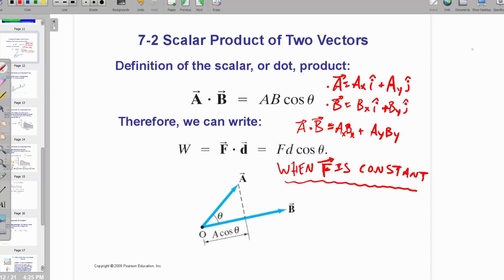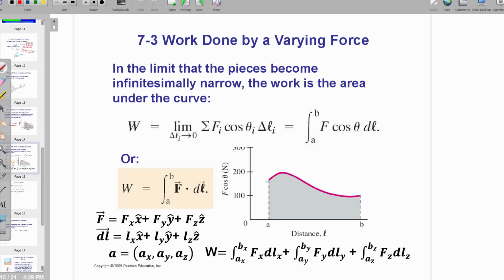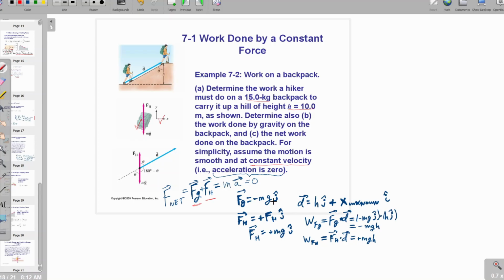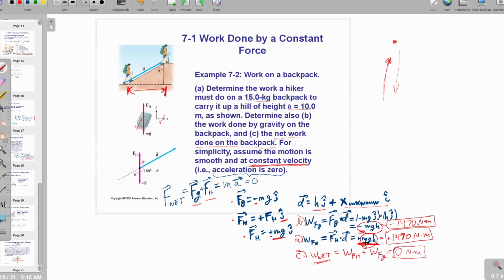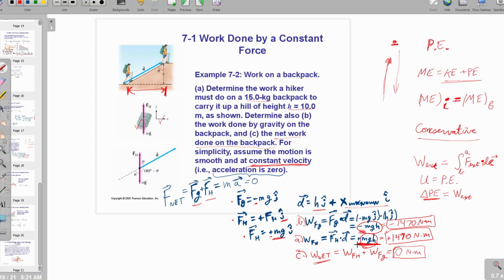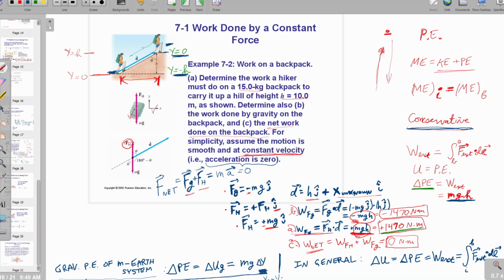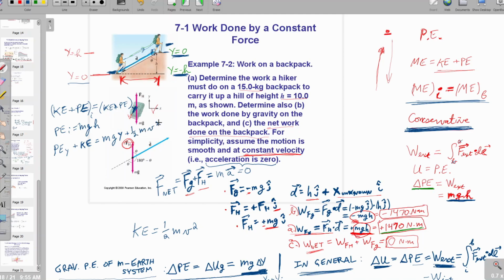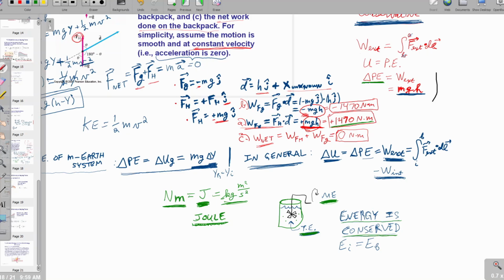Conservation of Energy – Part 1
Introduction to conservation of mechanical energy. Builds upon existing knowledge about work to discuss the conservation of mechanical energy. Also derives the formula for the gravitational potential energy of a mass m in the gravitational field of the Earth.